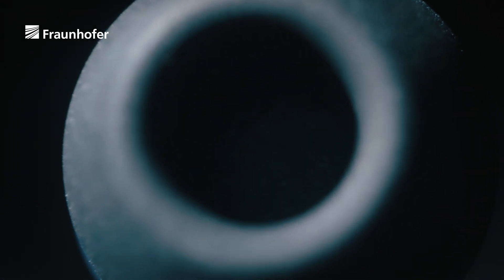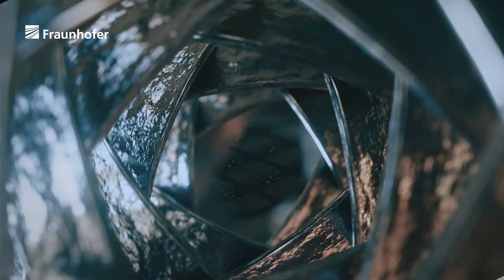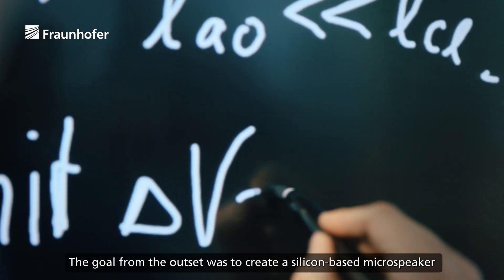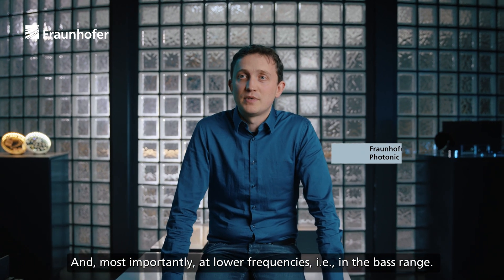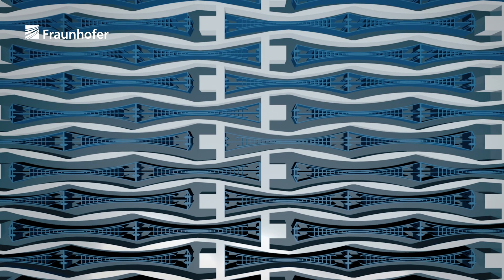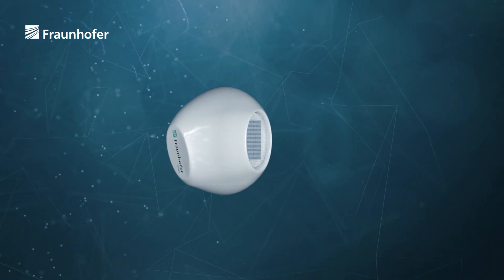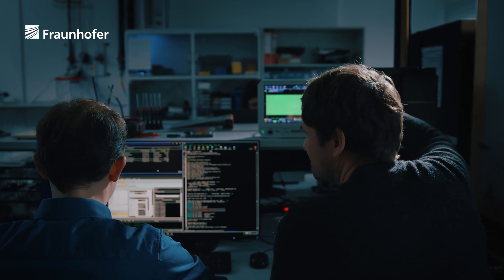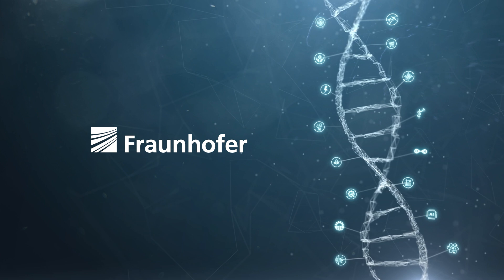Energy-efficient micro speakers for in-ear headphones | Joseph von Fraunhofer Prize 2023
In-ear headphones, which are inserted wirelessly into the ear canal, could replace smartphones in the future. A team of researchers from the Fraunhofer Institute for Photonic Microsystems IPMS @FraunhoferIPMS  and Bosch Sensortec GmbH laid the foundation for this with a novel technology for the integrated micro loudspeakers — and they are receiving the Joseph von Fraunhofer Prize 2023 for it.

In the beginning, cell phones were only supposed to enable us to make phone calls on the go, but now they combine a bank branch, shopping center, music system, navigation system, television and much more. And the technological development continues: In the future, smart in-ear headphones with a direct internet interface could take the place of smartphones. Basic requirements for this are minimal energy consumption and low construction volume, low power consumption at high sound pressure and low production costs. Microelectromechanical systems, or MEMS for short, are ideal for this purpose. Until now, however, the heart of such in-ear headphones has been lacking: the suitable speaker technology. The technologies currently available on the market are not yet suitable for such demanding applications — whether due to the degree of miniaturization, integration capability, cost reduction, production scalability or power consumption at high sound pressures.

Researchers at the Fraunhofer Institute for Photonic Microsystems IPMS have now taken an important step towards a smart in-ear headphone and developed its missing heart: mini loudspeakers that can be manufactured inexpensively using microelectronics technologies and achieve the loudness of 120 decibels required by the market without high power consumption. Dr. Bert Kaiser and Dr. Sergiu Langa from Fraunhofer IPMS and Holger Conrad from Bosch Sensortec GmbH are receiving the Joseph von Fraunhofer Prize for their development.

▬ Joseph von Fraunhofer Prize ▬▬▬▬▬▬▬▬▬▬▬▬
Since 1978, the Fraunhofer-Gesellschaft has awarded annual prizes to its employees for outstanding scientific achievements that solve practical problems. This year, three prizes each worth 50,000 euros are being awarded to research groups from different institutes.

▬ About Fraunhofer ▬▬▬▬▬▬▬▬▬▬▬▬
The Fraunhofer-Gesellschaft based in Germany is the world’s leading applied research organization. Prioritizing key future-relevant technologies and commercializing its findings in business and industry, it plays a major role in the innovation process. A trailblazer and trendsetter in innovative developments and research excellence, it is helping shape our society and our future. Founded in 1949, the Fraunhofer-Gesellschaft currently operates 76 institutes and research units throughout Germany. Over 30,000 employees, predominantly scientists and engineers, work with an annual research budget of €2.9 billion. Fraunhofer generates €2.5 billion of this from contract research.